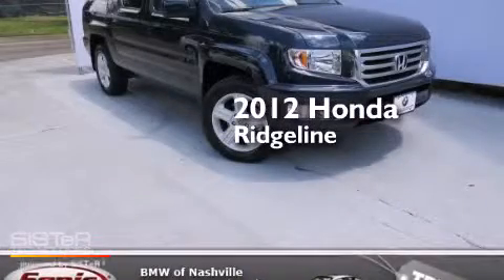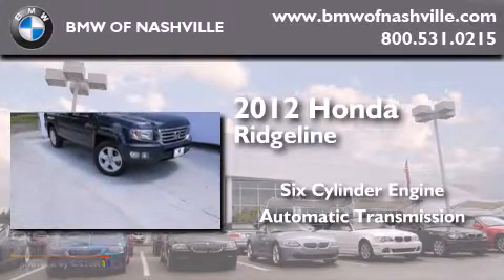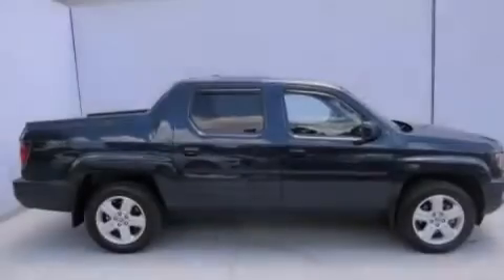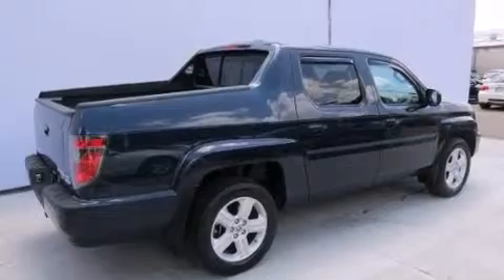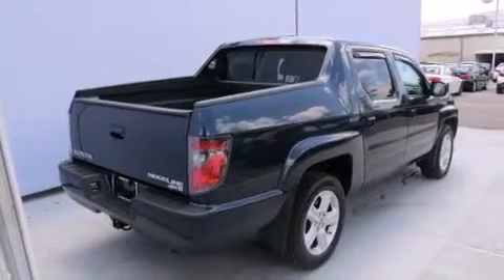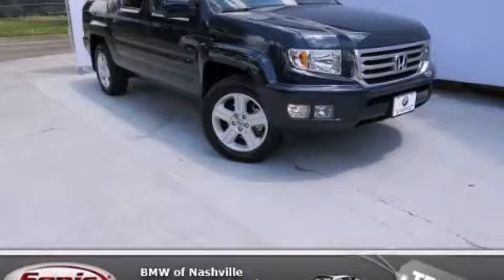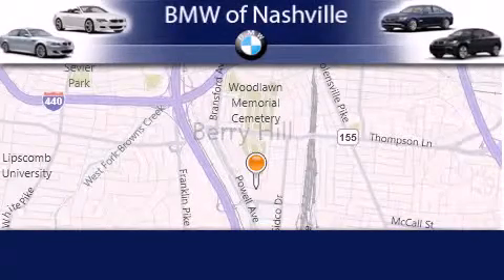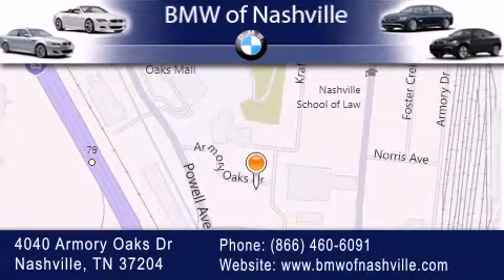2012 Honda Ridgeline Nashville TN 37204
We've been honored to serve the Nashville TN area , we promise that your experience at our dealership will exceed your expectations ! Year : 2012 Make : Honda Model : Ridgeline Engine : 3.5L V-6 cyl Trans . : Automatic Exterior : Blue Miles : 56,459 Interior : Gray BMW of Nashville 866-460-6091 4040 Armory Oaks Drive Nashville , TN 37204 Pre-Owned 2012 Honda Ridgeline Nashville TN